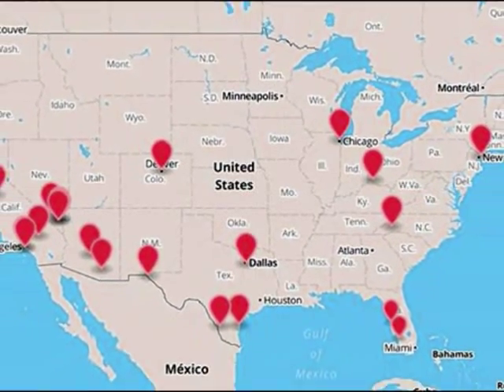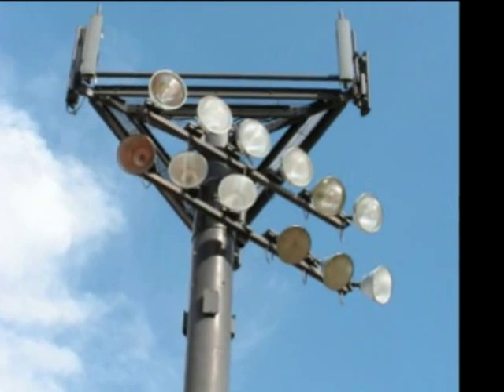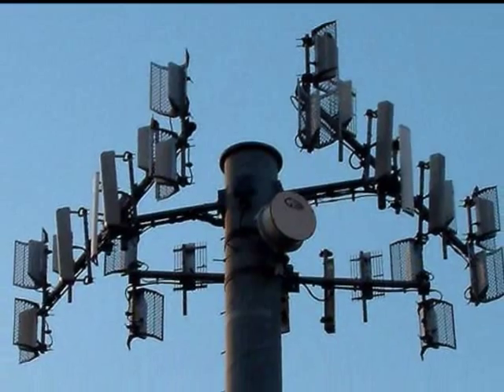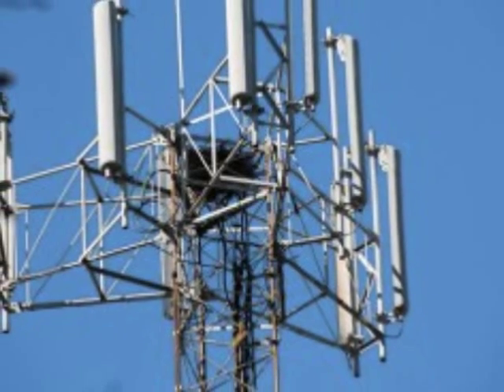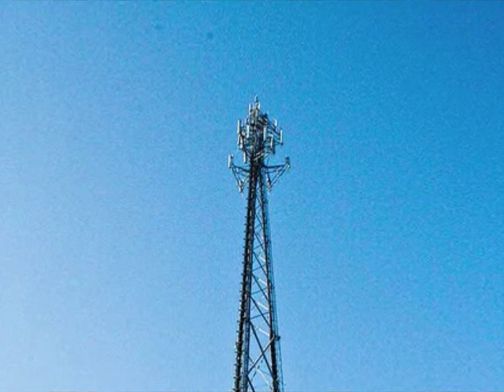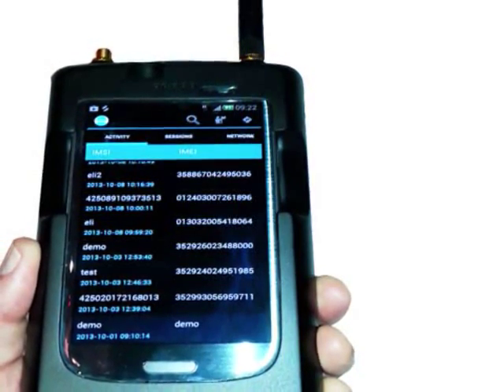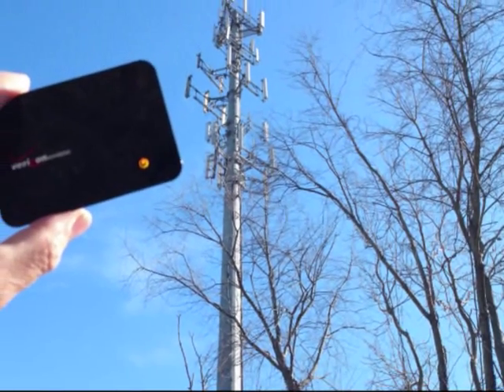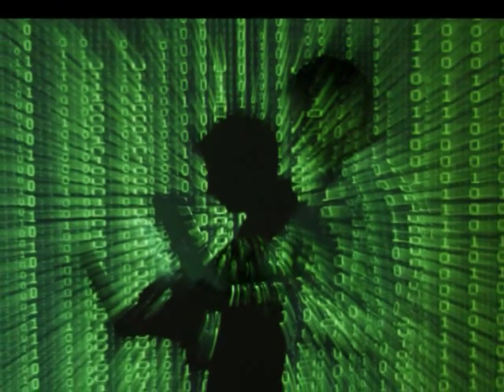If you are using Cellphone in US then beware of spying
There are at least 19 bogus cellphone towers operating across the United States that could be used to spy upon, and even hijack, passing mobile phones.

So says Les Goldsmith, head of ESD America, a company that imports and sells tightly secured mobile phones that can detect "baseband" hacking attempts. Goldsmith calls fake cell towers "interceptors."

"Interceptor use in the U.S. is much higher than people had anticipated," Goldsmith told Popular Science in a piece posted online last week. "One of our customers took a road trip from Florida to North Carolina, and he found eight different interceptors on that trip."

Cellphones communicate with cellular-service towers using the baseband processor, a chip that controls some or all of the radio signals sent to and from the device. Baseband processors run their own operating systems and are made by a handful of companies that zealously protect their trade secrets; not even phone makers know exactly how the baseband processors work.

Mobile phones seek out and establish contact with the nearest compatible cell tower, or at least the one with the strongest signal, jumping from one "cell" to another as they move around. However, while each phone has to prove its authenticity to each tower (to verify that the cellular service has been paid for), towers are under no obligation to verify their own identities to phones.

That's where bogus towers come into play. Also known as "IMSI catchers," they're used by law enforcement in many countries, including the U.S., to collect the IMSI identification numbers of the SIM cards on GSM and LTE phones. Even without any phone calls or texts sent or received, a phone's IMSI will be logged by every nearby cell tower, real or fake.

Most cellular communications between a phone and a tower are encrypted, but the encryption standard has to be agreed upon during initial contact. A tower can demand that weak encryption, or no encryption at all, be used. Signal protocols — various iterations of 4G, 3G or 2G — are also negotiated.

An ordinary cellphone indicates when it moves from 4G to 3G, but it won't display which form of encryption is being used. The user will have no idea if calls, texts or data are being transmitted "in the clear" for anyone to hear or see.

TechNews Update...